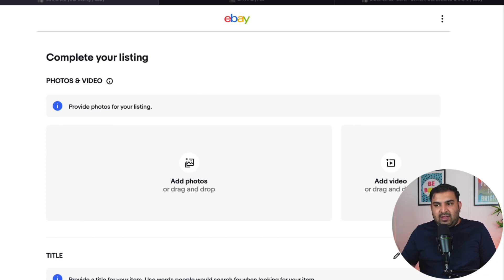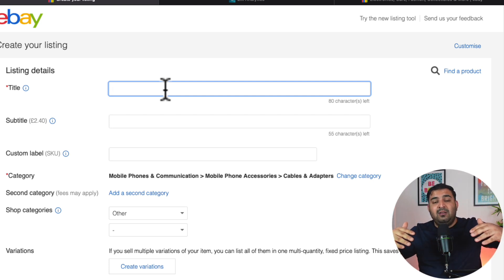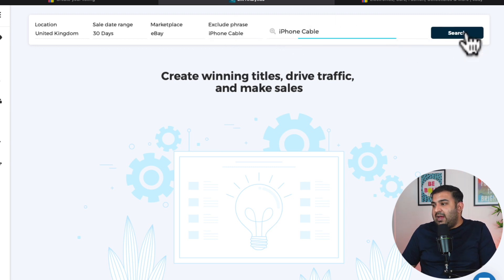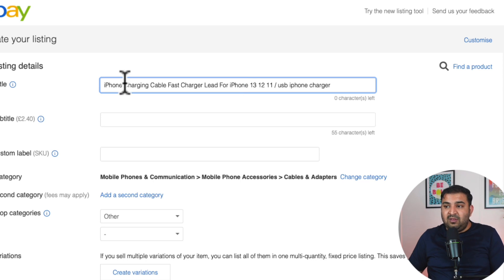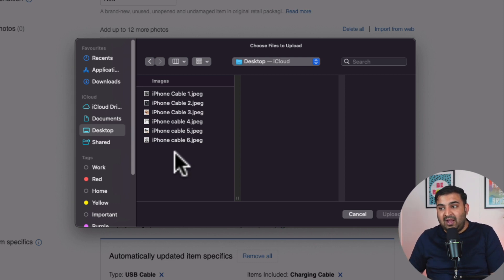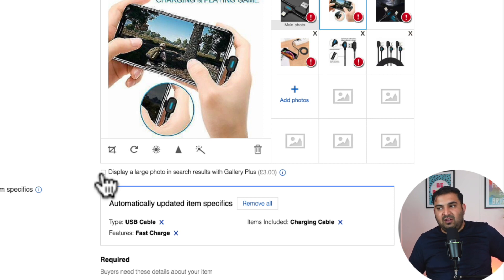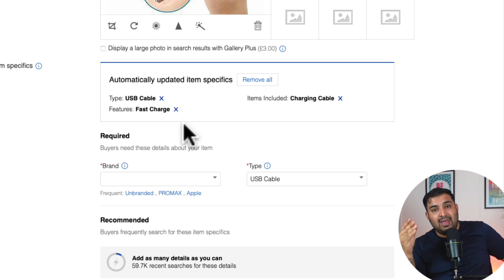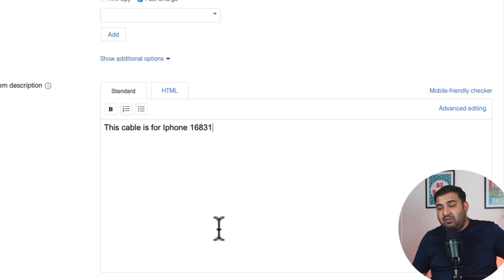How to List on eBay So you get Sales on First day? / eBay Listing SEO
How to list item on eBay? In this Step by Step guide I will show you how to list an item on eBay to get quick sales. I will explain eBay SEO and eBay search algorithm.
💜 Try Osome, Free Tax consultations
My £0 to Full time eBay Selling course (TAKE ACTION👇)
❤️Get £100 OFF today
Videos I Suggested NEXT to watch FREE on Youtube
Time Stamps to Save time
00:00 What you will learn
00:46 Open advance mode
01:49 3 important things
02:23 Titles SEO
08:03 Pictures SEO
11:56 Why I use Osome
13:33 Specification SEO
15:15 Description SEO
16:19 You Don't know this
17:43 Free Bonus